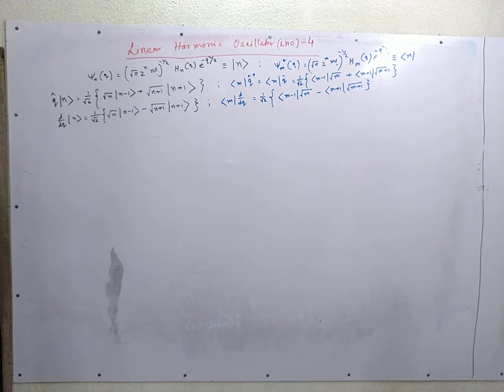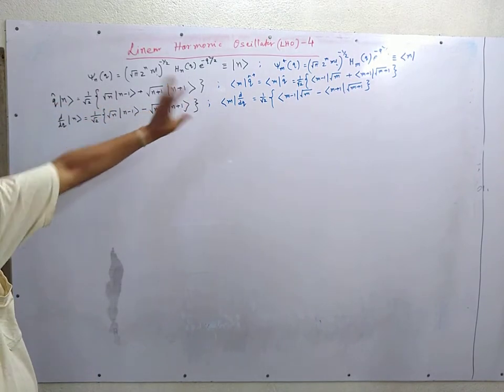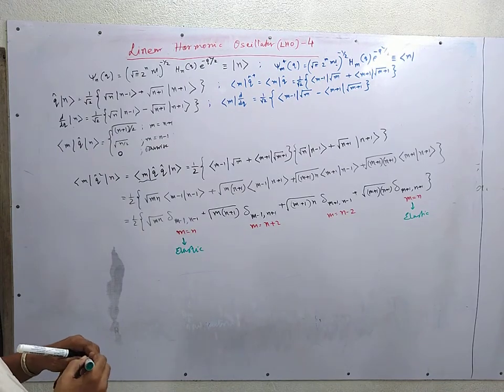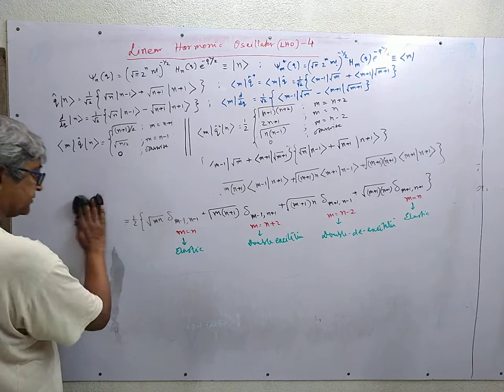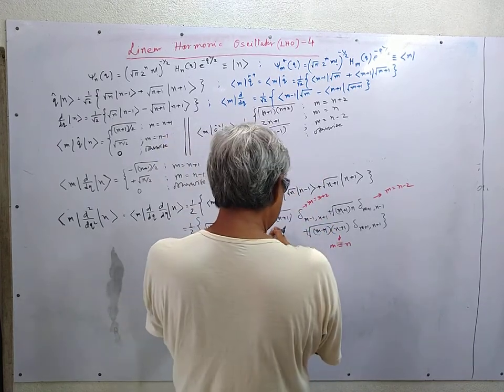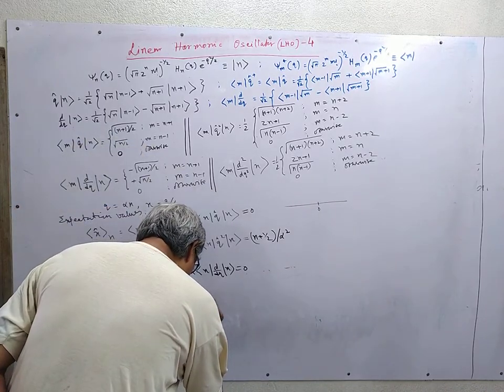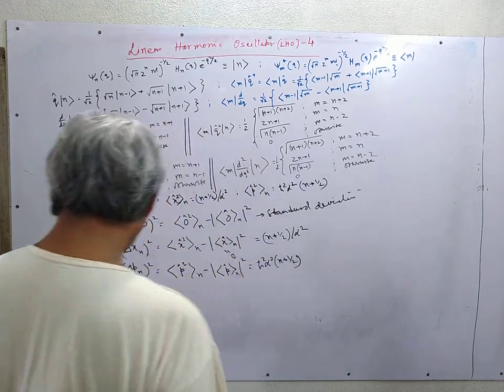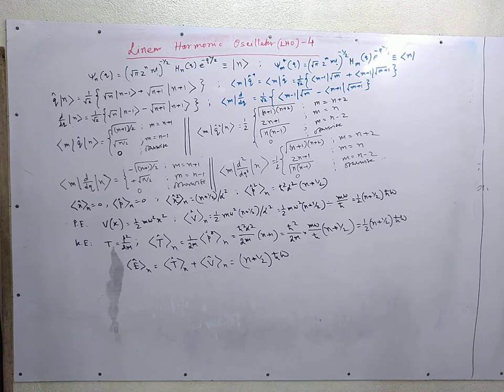Linear Harmonic Oscillator-4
Matrix elements, Expectation values and Uncertainty